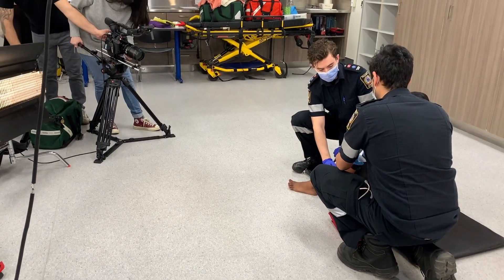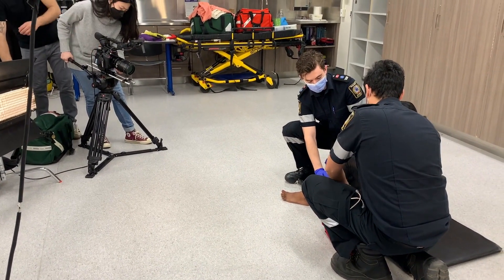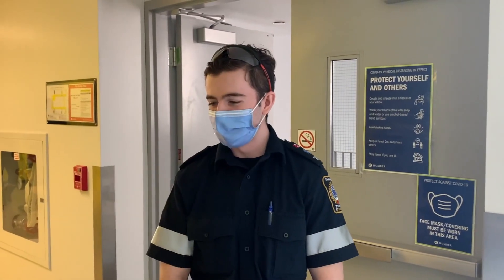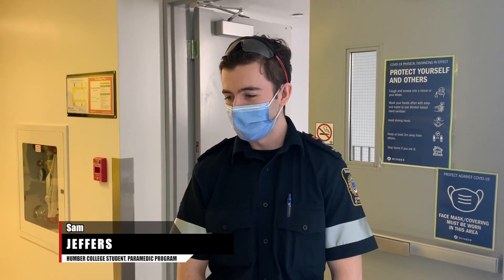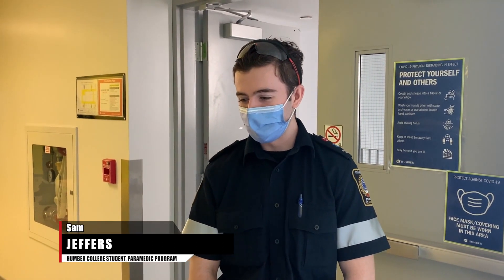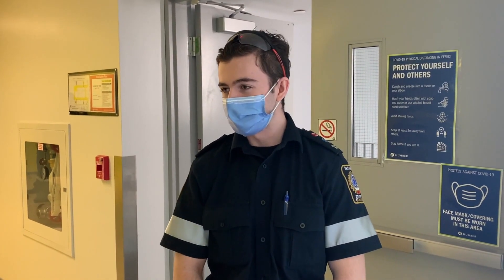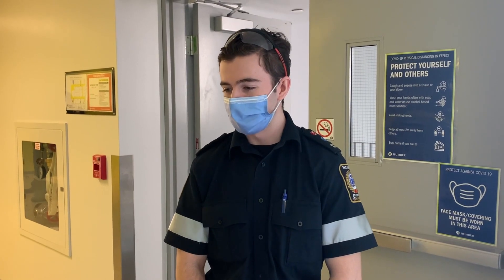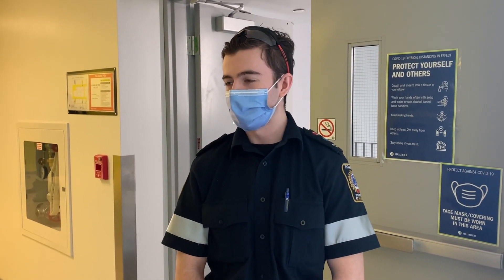Helping Traumatized Strangers: Globalmedic craft how-to first aid videos for Ukraine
The Suns Scott Laurie looks at how GlobalMedic  will be working with paramedic and multimedia students to create YouTube videos showing Ukrainian civilians how to administer first aid. The videos are to help with the first aid kits GlobalMedic is handing out in Ukraine.